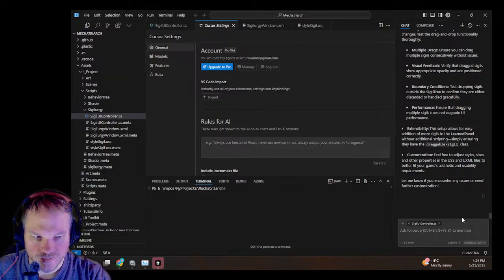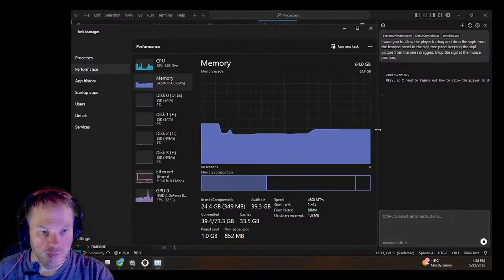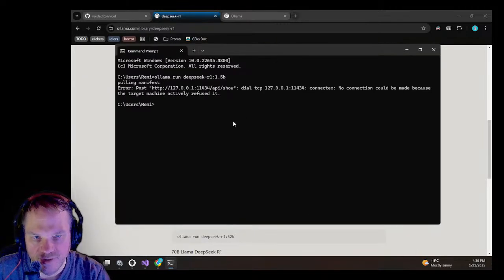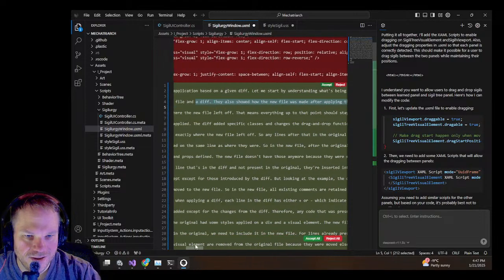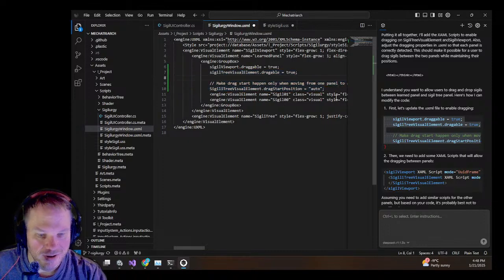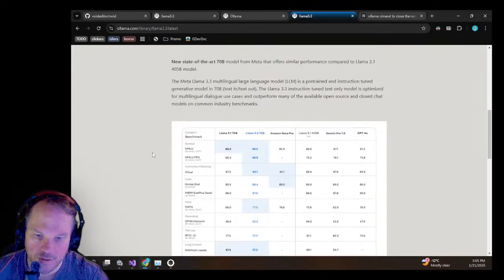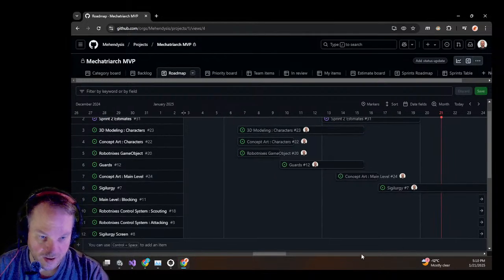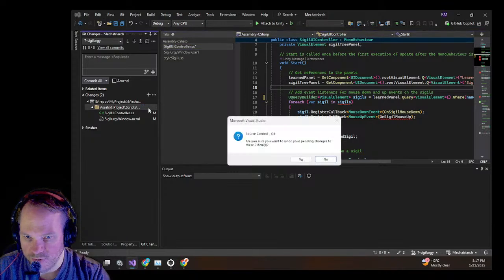Void IDE with DeepSeek AI